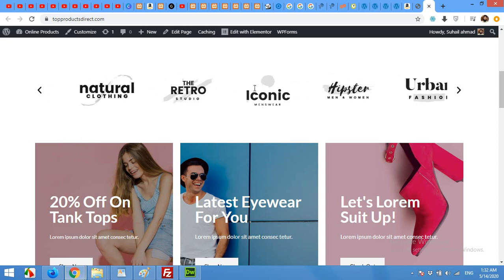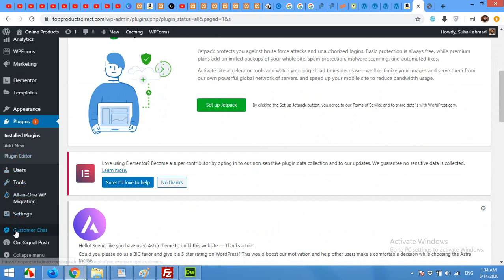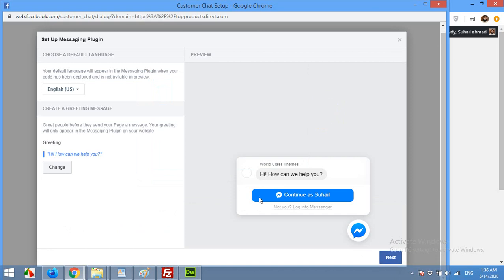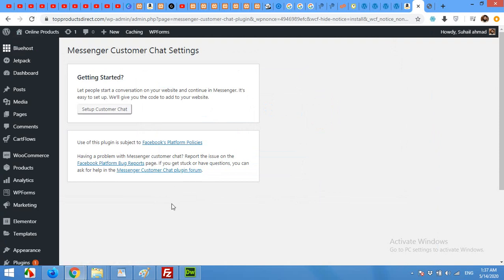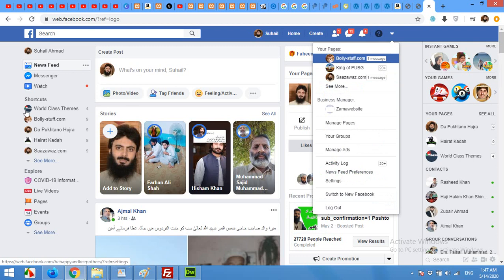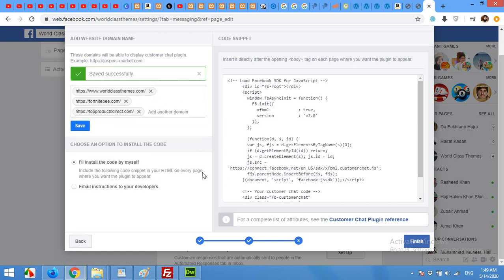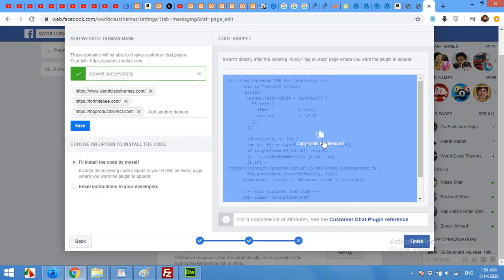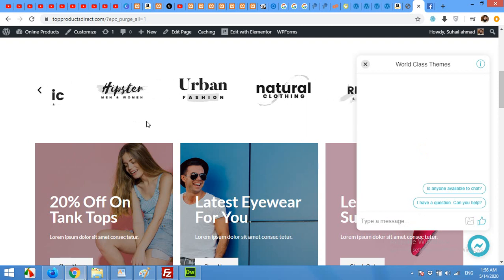Add Facebook Messenger as a Live Chat option to Wordpress Website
How to use Facebook Messenger as a Live Chat option on your wordpress website.

Add facebook messenger to elementor website
Add facebook messenger to Divi website